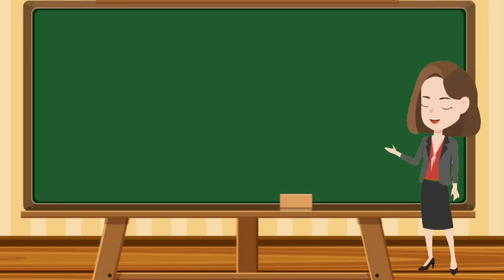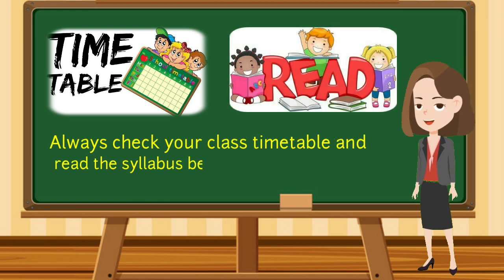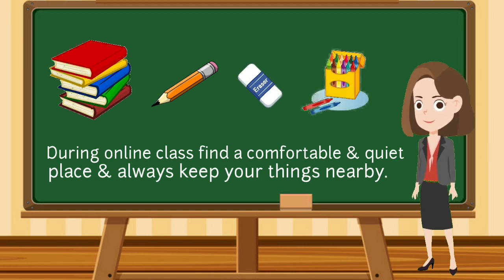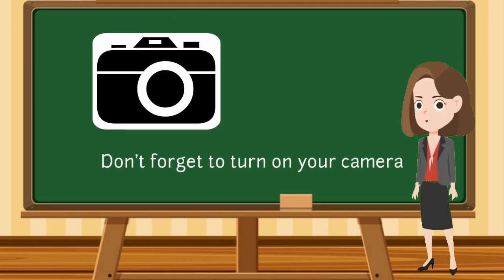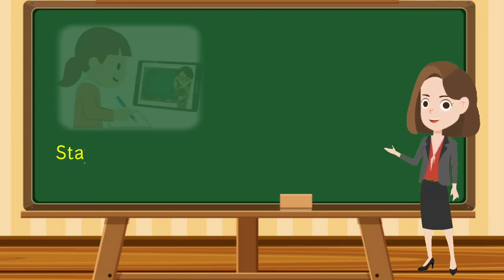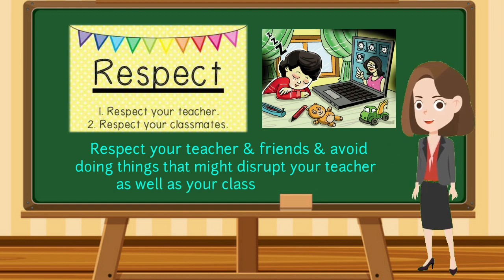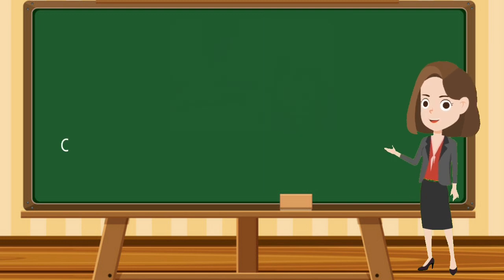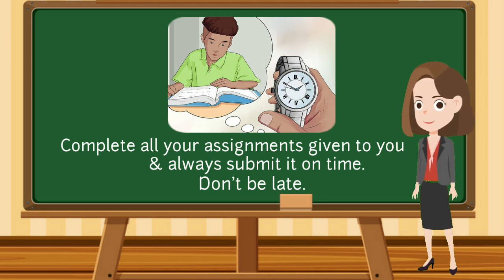Online Classroom Rules || Online Class Rules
Classroom rules are the foundation for a functional and successful classroom in any setting.

Setting up effective classroom rules not only makes the class go smoothly, but it also encourages appropriate and courteous online behaviour. They are important as they promote communication skills, and help students to  understand what type of behavior is acceptable and also help students to work towards a common goal.

Topics Covered :
Online Classroom Rules,
online class rules,
online class rules for students,
online classroom rules for students,
online classroom rules for grade 2,
online classroom rules for grade 1,
online classroom rules for preschoolers,
online classroom rules for kindergarten,
online classes,
virtual classes,
google meet rules,
zoom meeting rules,
online classes rules,
online class rules and regulations,
zoom meeting rules for students,
virtual classroom rules,